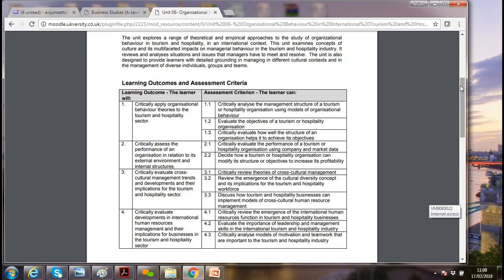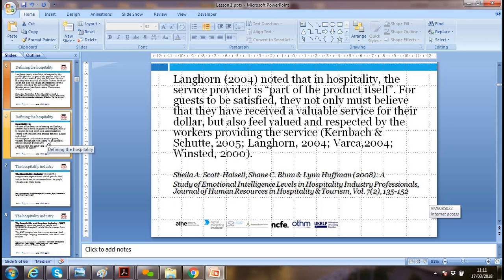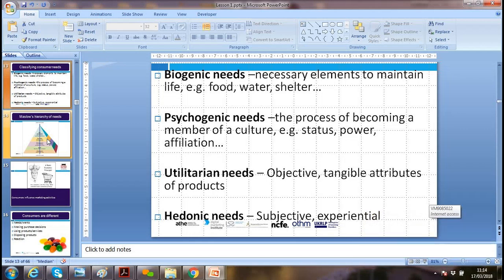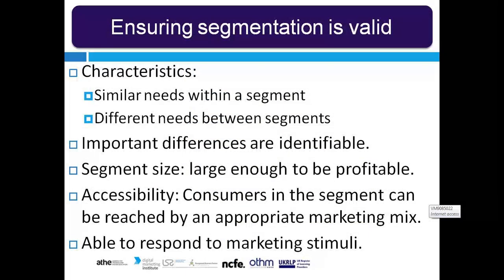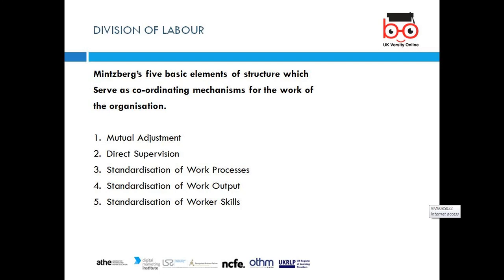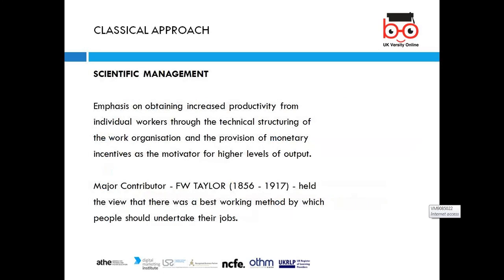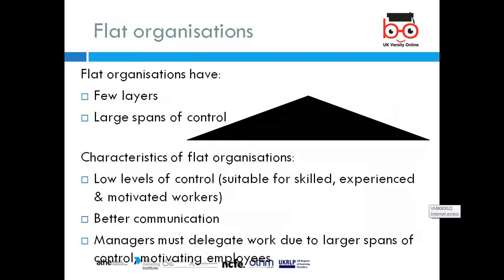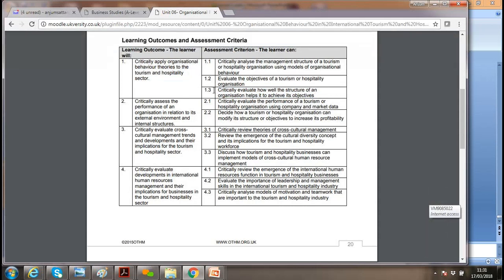OTHM L7 THM Unit 6 OB in THM Session 3 2018 03 17